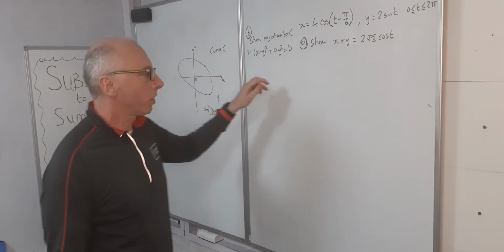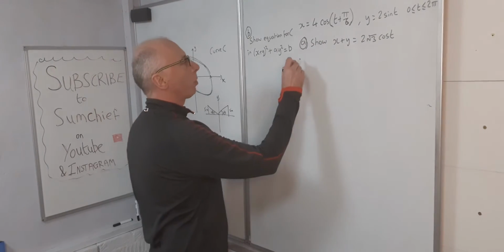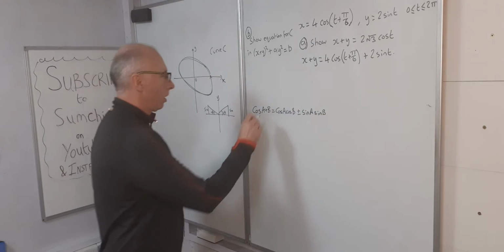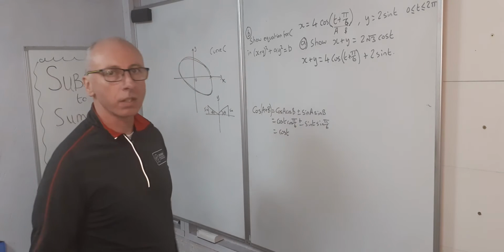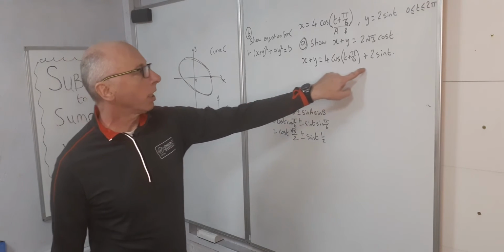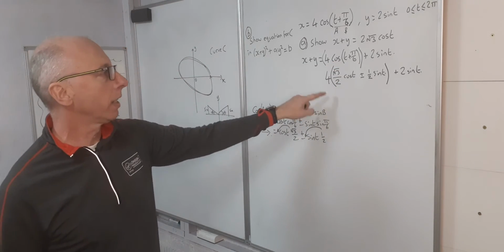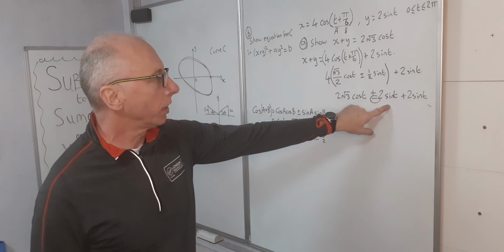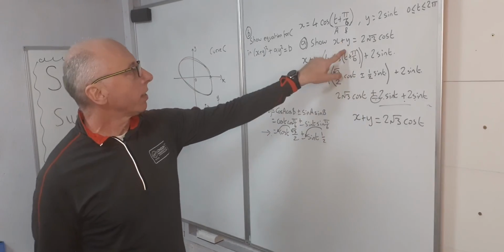Parametric Equation of an Elliptical Curve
Find a Parametric Equation of an Elliptical Curve
this is question 5 from an old A-level exam paper from 2014
Edexcel GCE
Core Mathematics C4
Advanced